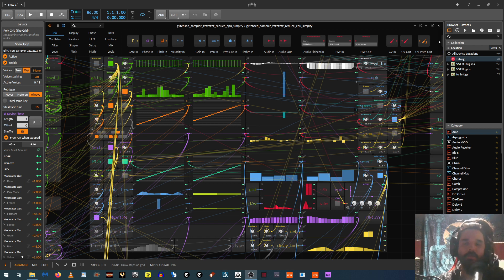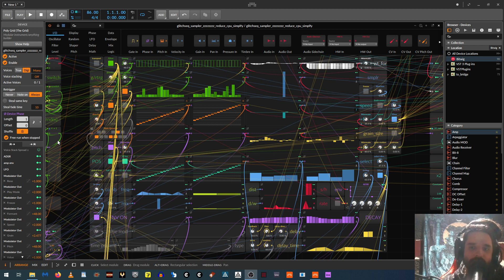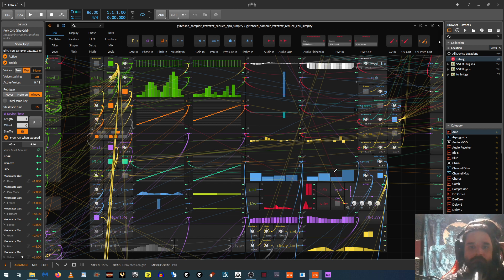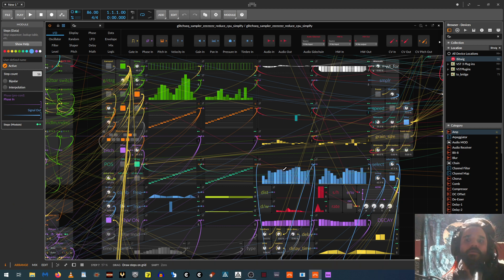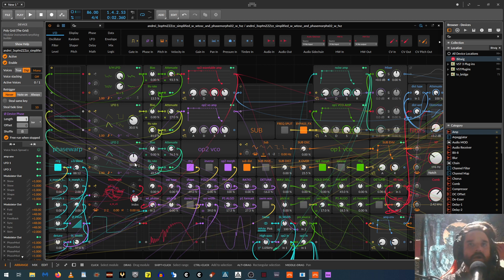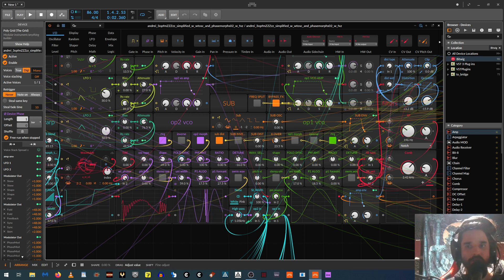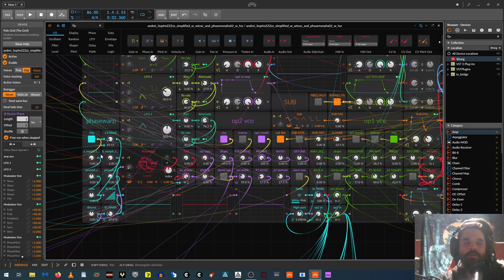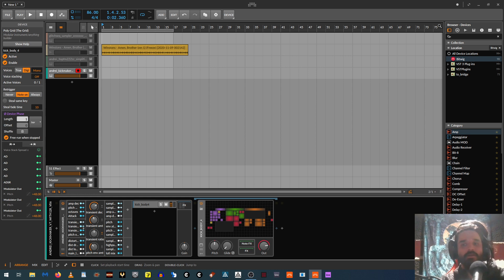Andreilien/Iterate - How I use "The Grid" in Bitwig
An introduction to my Bitwig tutorials, demonstrating several patches in Bitwig's the Grid, that I will be showing how to make in upcoming videos. The patches I am showing are a sequenced glitch sampler, a sequenced glitch effect, an fm synth for morphing bass sounds, and a kick designer.